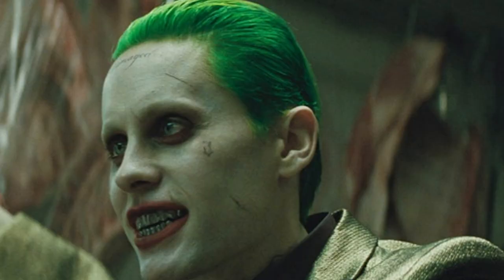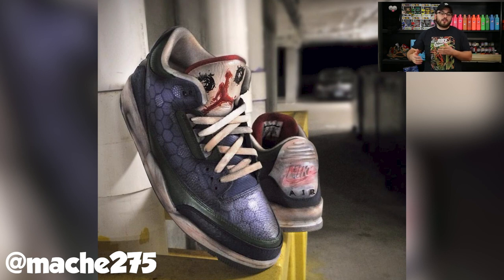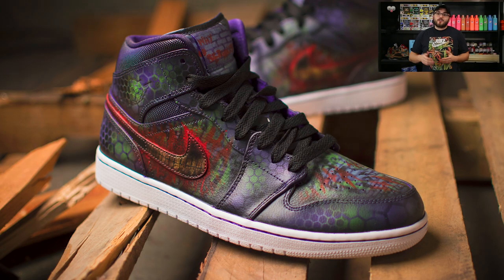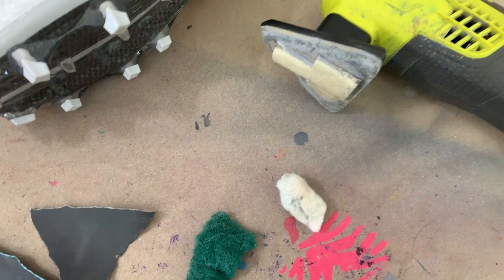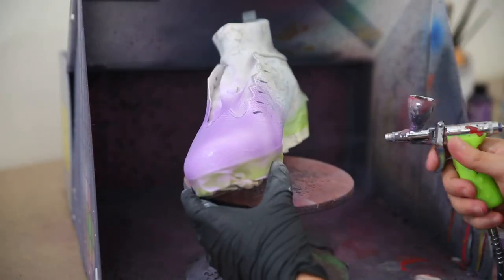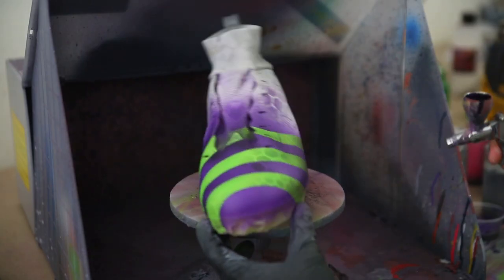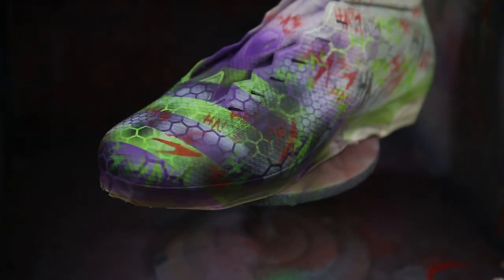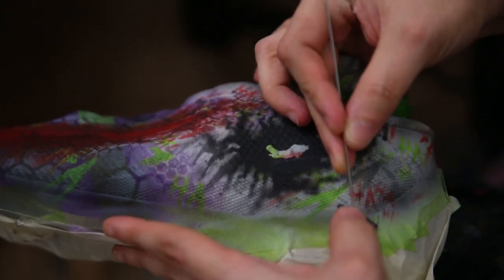CUSTOM CRAZY JOKER CLEATS | FULL TUTORIAL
DCF brings you a video on how we take a pair of Nike Vapor Untouchable Pro 3 and turn it into a crazy masterpiece that the Joker himself would be proud of!

- Dillon & Jason

Our ETSY account